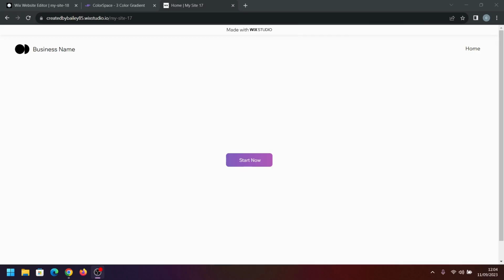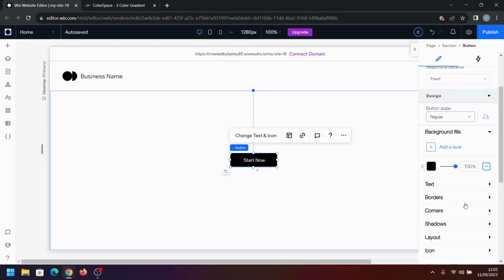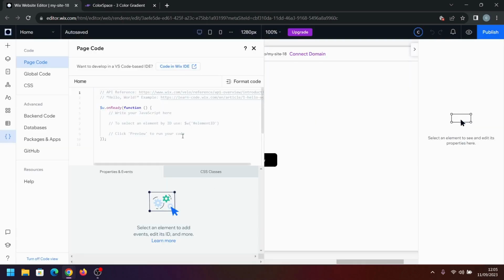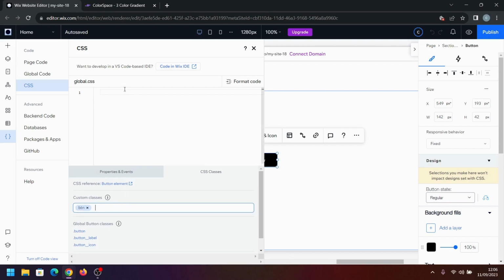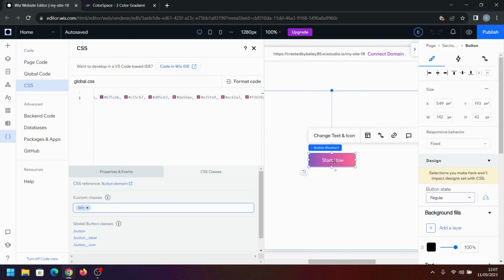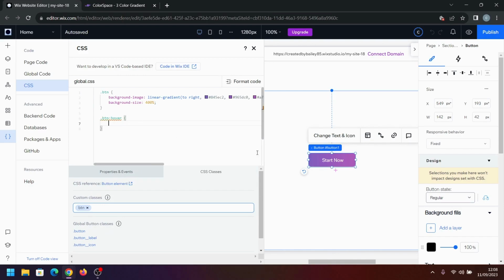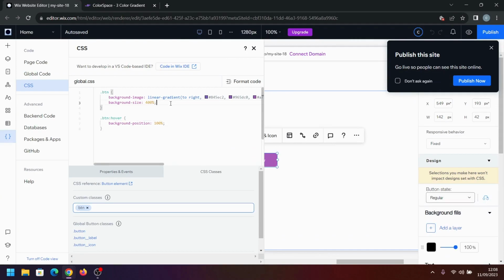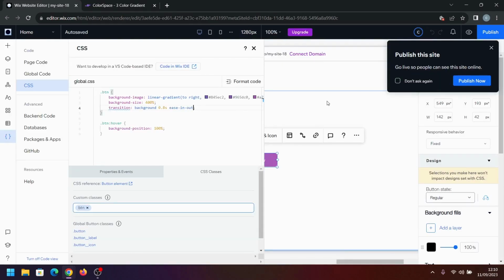How to create a gradient button with an animation effect on Wix Studio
In this video I will show you how to create a gradient button with animation effect on Wix Studio.

Any questions, please let me know. I'll try to answer them down below.